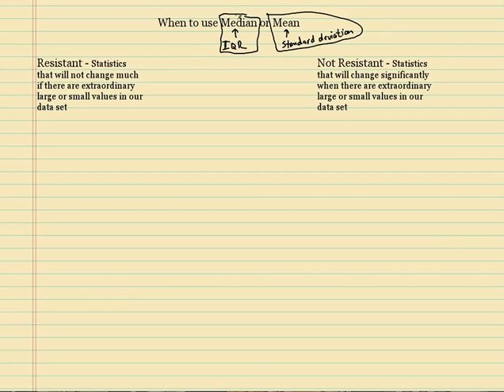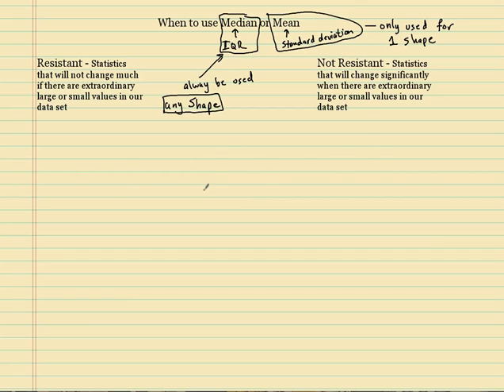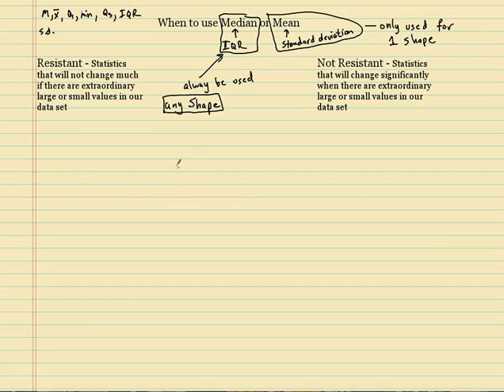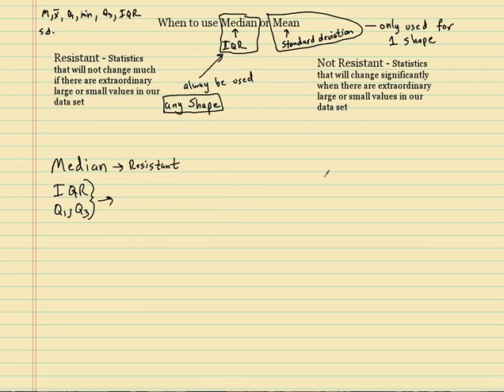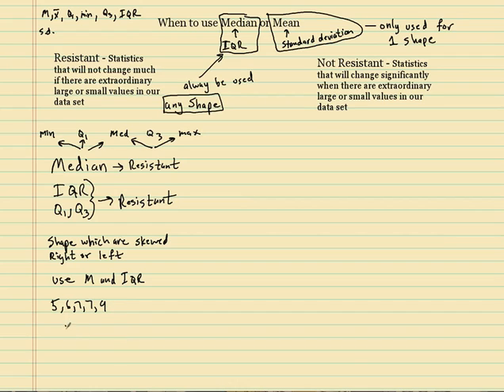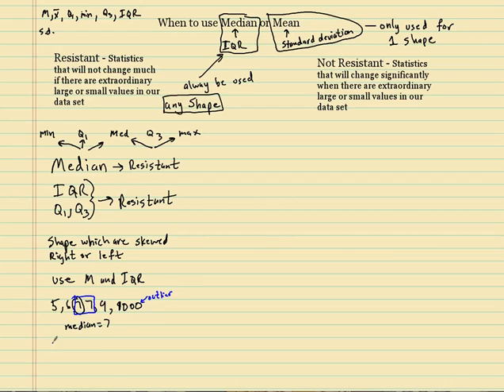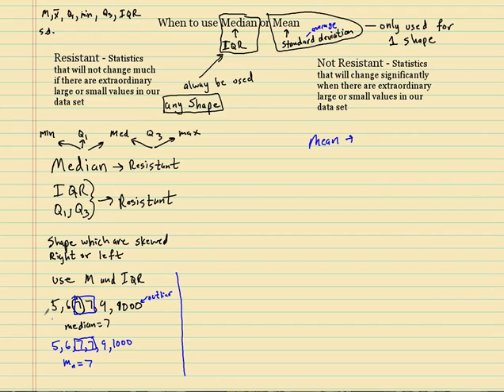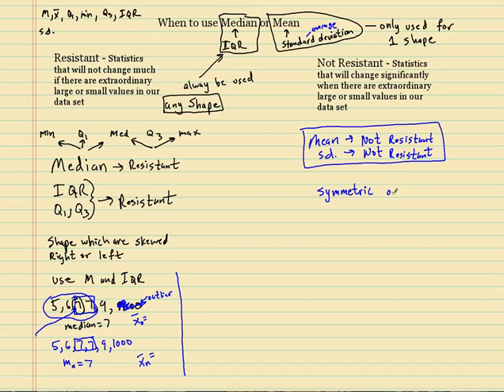When to use Median or Mean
This video explains when (and why) to use the Median as a measure of the center or when to use the mean as the measure of center.